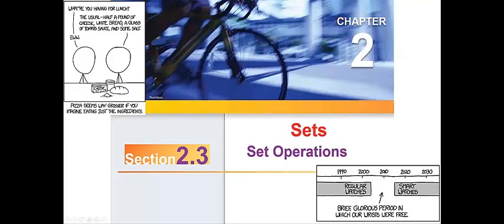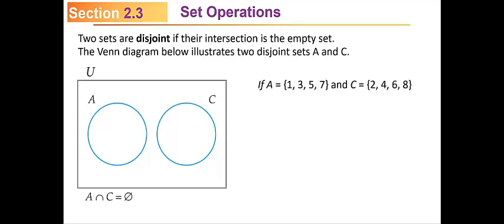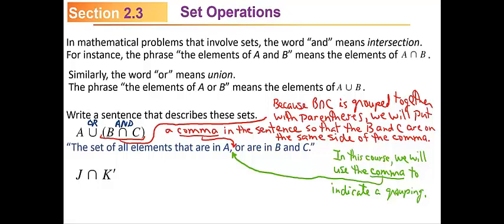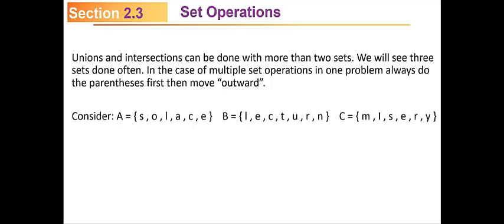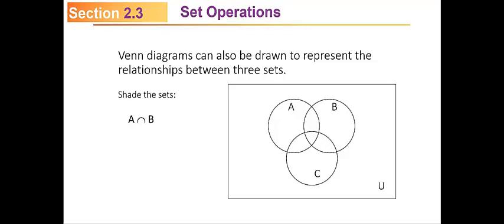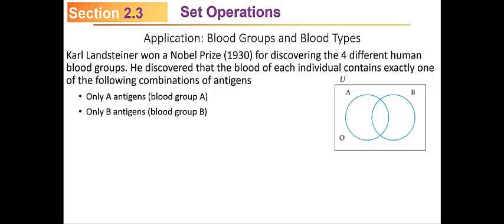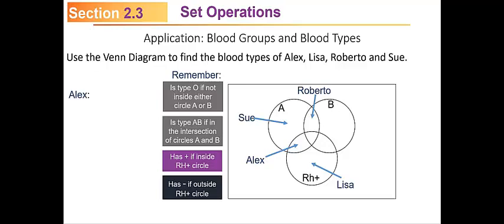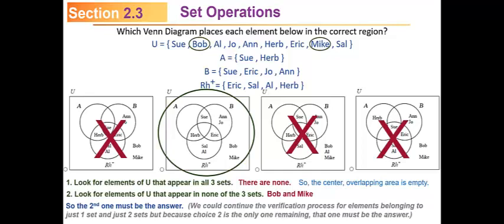MATH110 Sec 2.3 (S2020): Set Operations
modified slightly from F2019 video